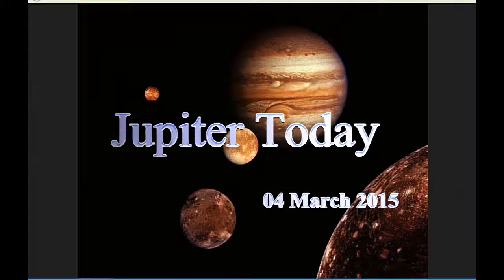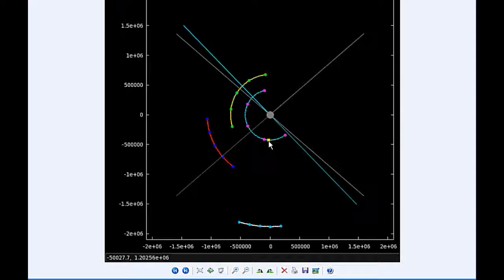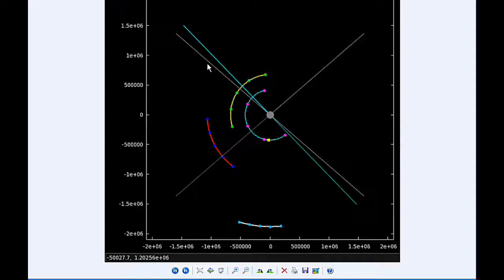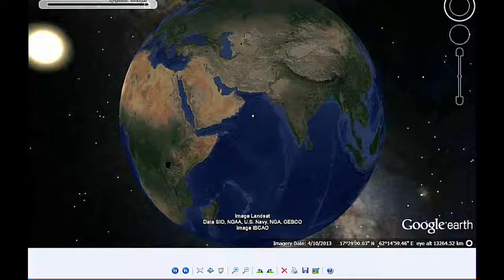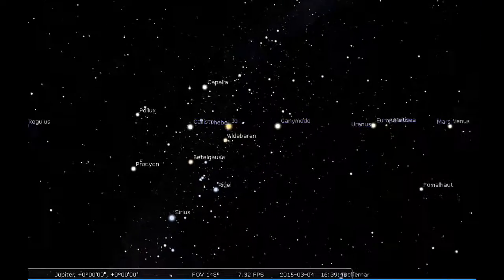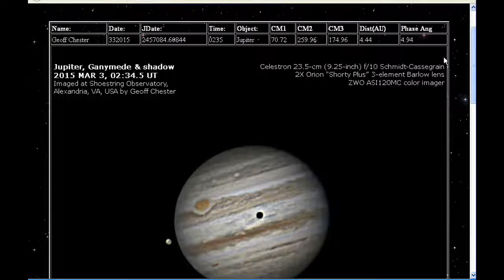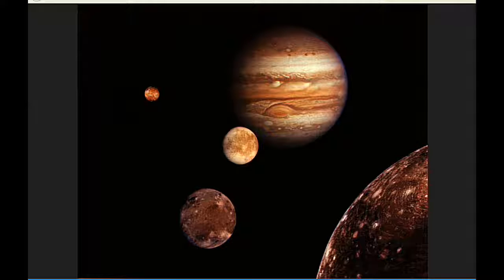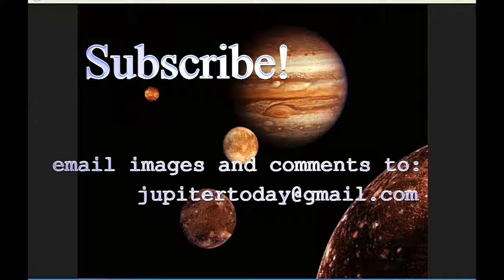Jupiter Today | 04 March 2015